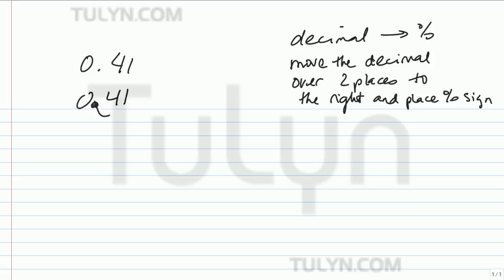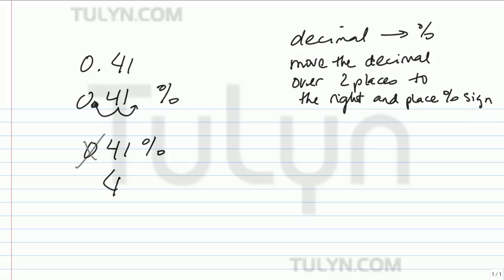converting decimals to percents